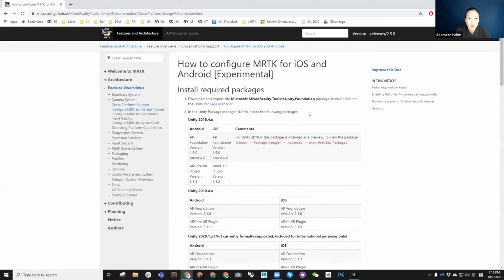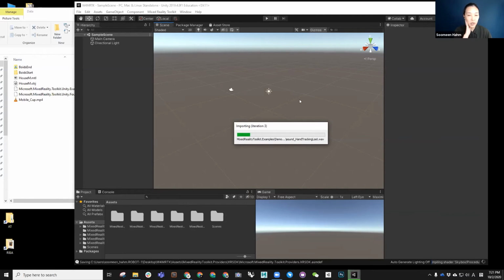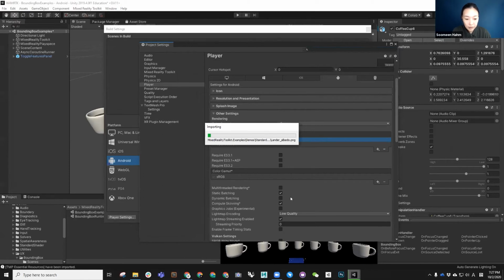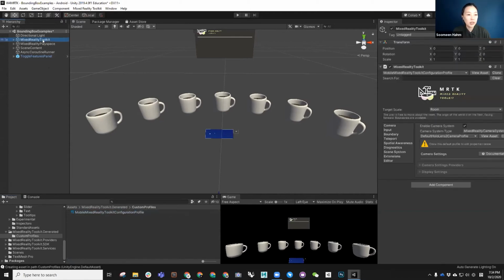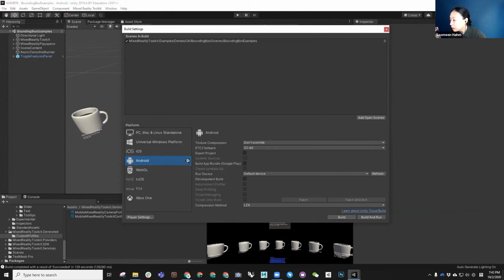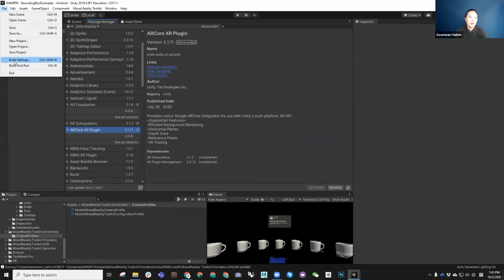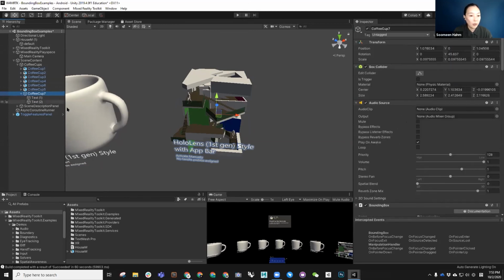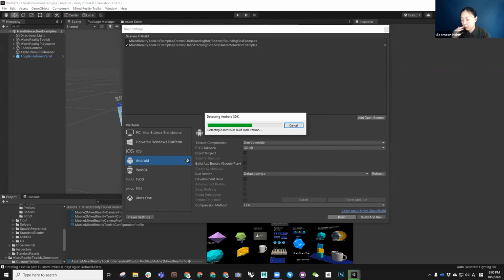MRTK & AR Foundation Tutorial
Using MRTK and AR Foundation in Unity to deploy mobile phone application.
In this tutorial, 2 MRTK demo examples are used.
Android phone was used.